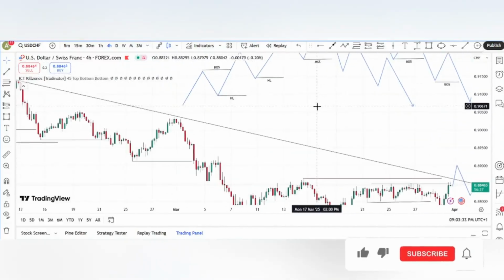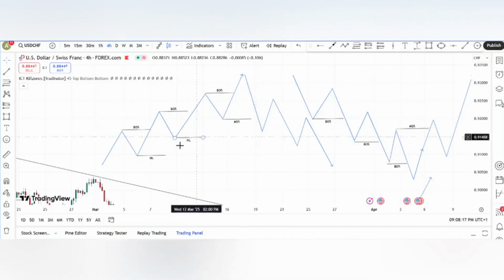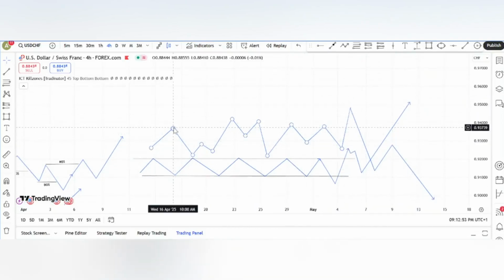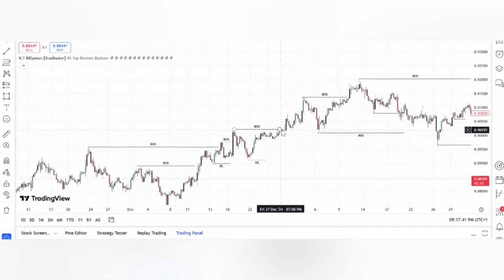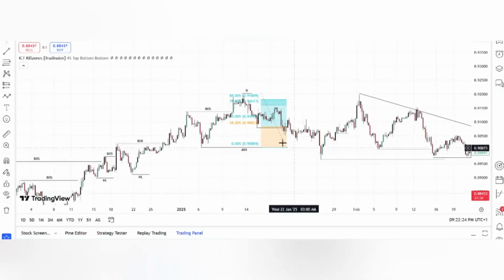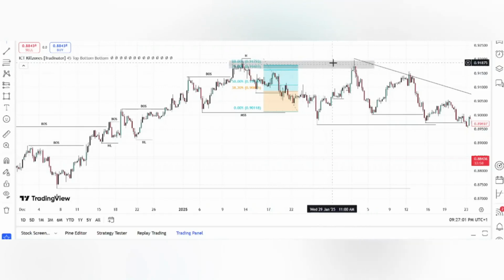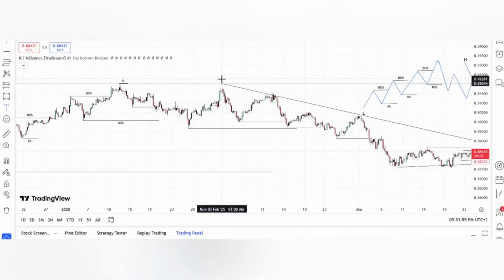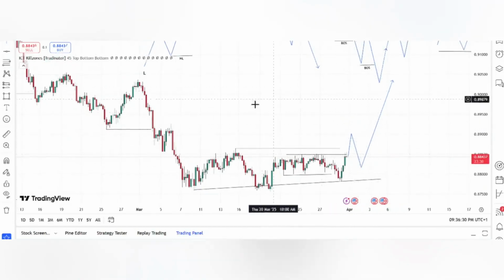Market Structure Explained: How Smart Traders Read Price Action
🚀 Understanding Market Structure and How to Trade with It! 🚀

Market structure is the foundation of price movement, and mastering it can give you a massive trading advantage. In this video, I break down how to identify and interpret market structure so you can trade with clarity and confidence.

🔹 What You'll Learn:
✅ The key components of market structure (higher highs, lower lows, trends, and reversals)
✅ How to use market structure to predict price movements
✅ Practical strategies to enter and exit trades effectively
✅ Tips for refining your edge using structure-based trading

Whether you're a beginner or a seasoned trader, understanding market structure is essential for reading the markets correctly and improving your trade execution.

🔥 Don’t forget to:
📩 Drop a comment if you have questions or need further insights!